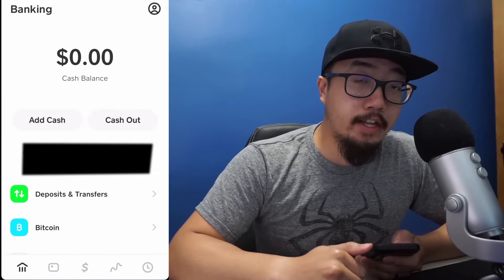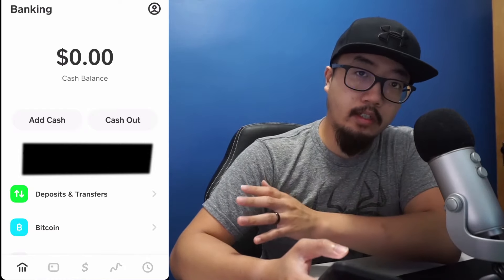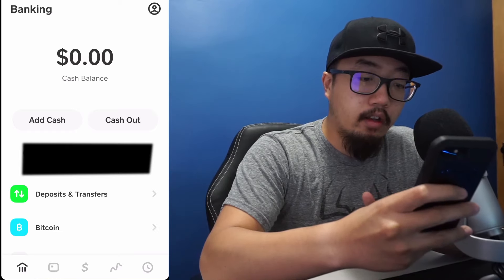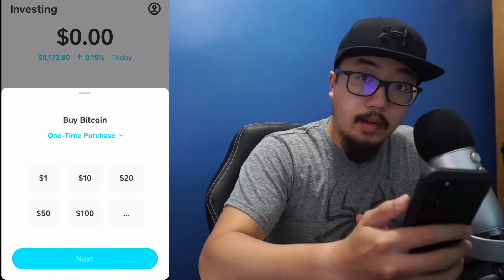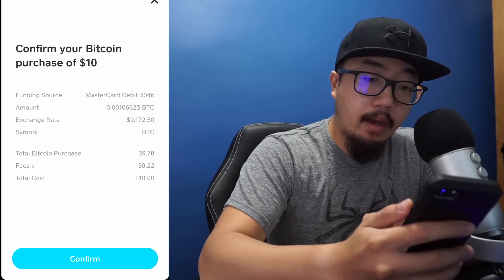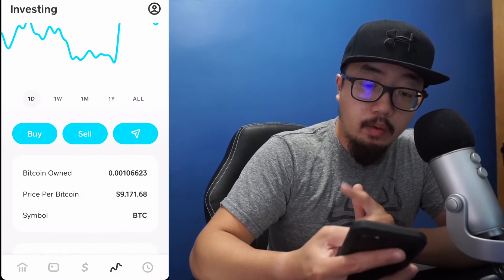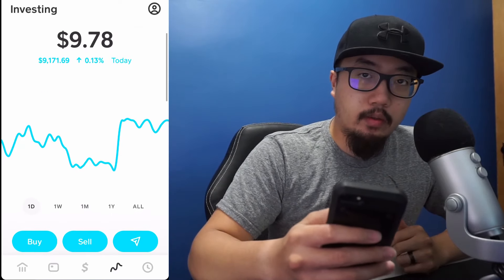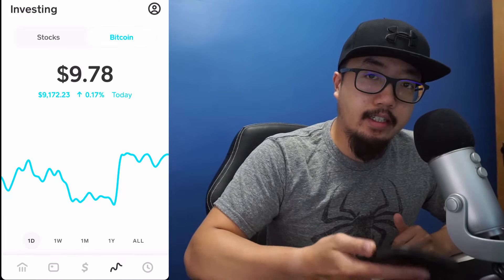How to Buy Bitcoin on Cash App Instantly (Buy Bitcoin with Debit Card)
This Cash App tutorial will show you how to buy Bitcoin on Cash App (with debit card) in 2020. When you buy Bitcoin on Cash App (with debit card), you will have access to your Bitcoin INSTANTLY! If you need to buy Bitcoin Fast (or Instantly), then you should consider buying Bitcoin on Cash App!

When you buy Bitcoin on the Cash App (with debit card), you appear to be paying less in fees for your Bitcoin purchase (compared to the Bitcoin fees you're paying on Coinbase). Buying Bitcoin on Cash App (with debit card) is a great alternative to Coinbase and great for beginners buying Bitcoin for investing or purchase purposes.

Note: To buy bitcoin on Cash App, you will need a debit card!

► Canon M50 (Main Video Camera)
► Rode VideoMic
► Sony A6000 (Camera)
► Sony A5100 (Camera)